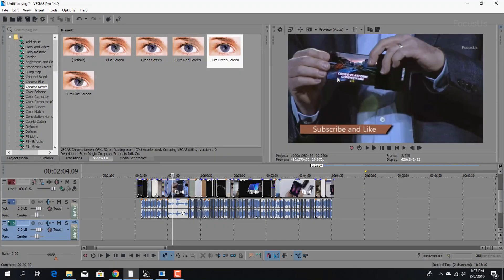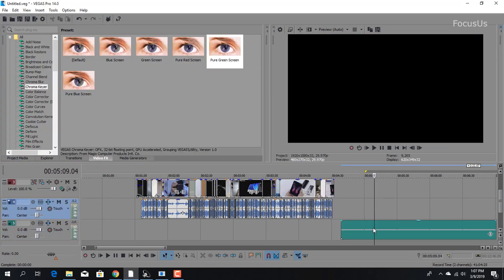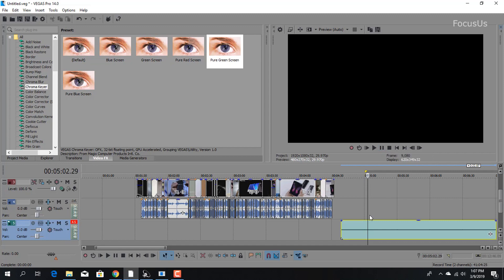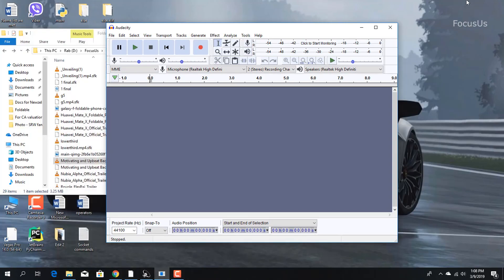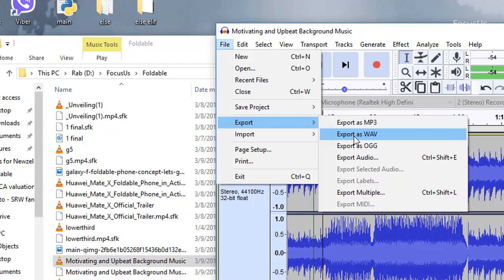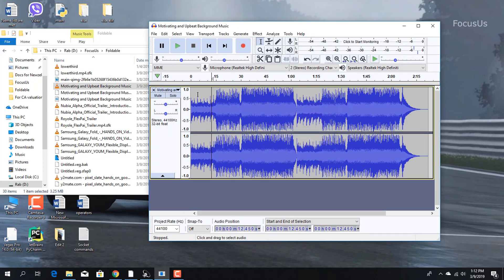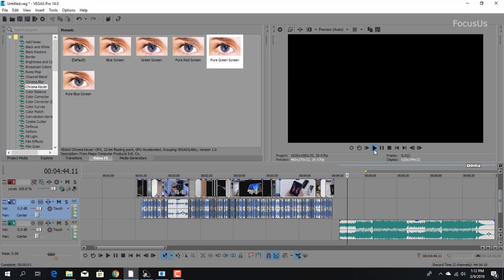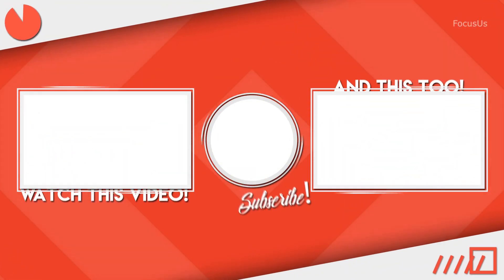How to Fix High Pitch / Distorted sound in Vegas Pro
- Use Audacity to change audio format